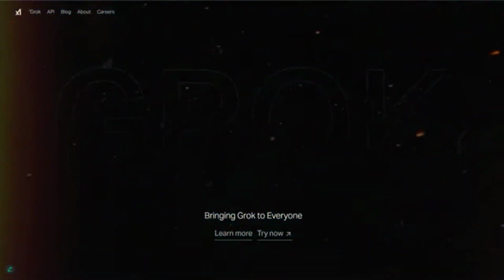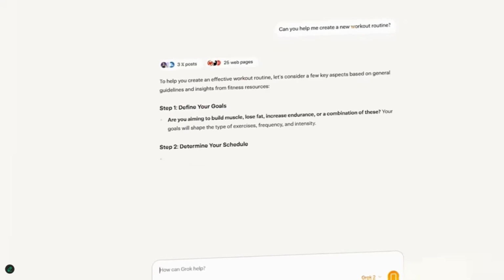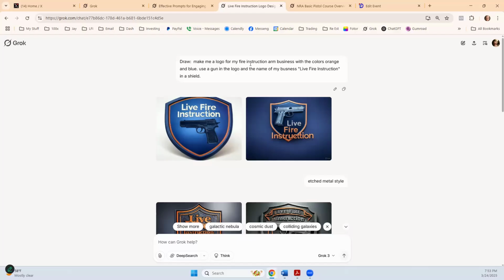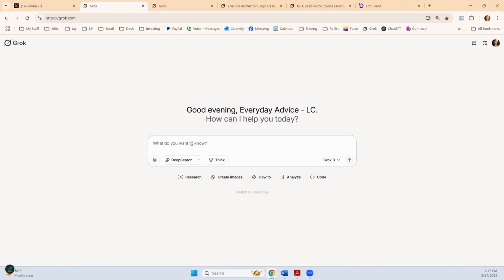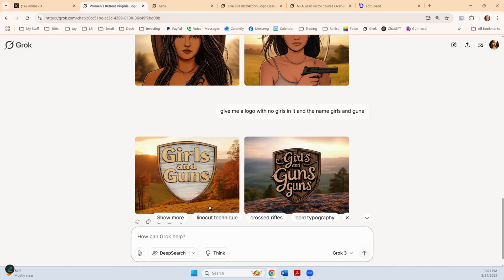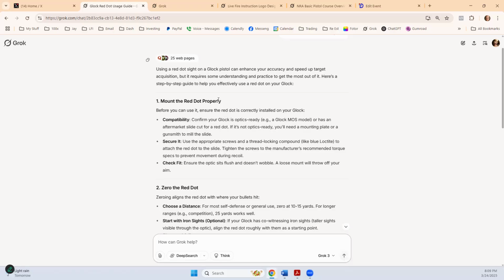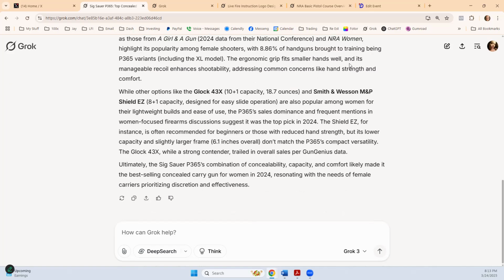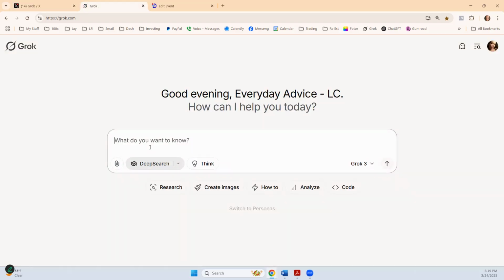Live Business Training #24 - Using AI To Build Your Brand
Feb 10, 2025
One Hour of Free Firarm Instruction Business Training.
How to start and grow your Firearm Business.

Join the family.   / firearminstructionbusinessgroup